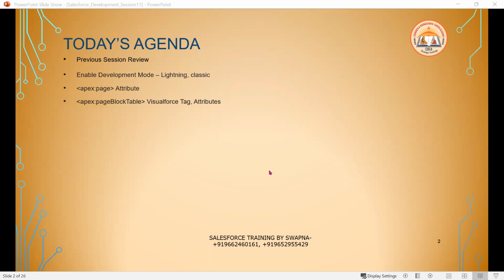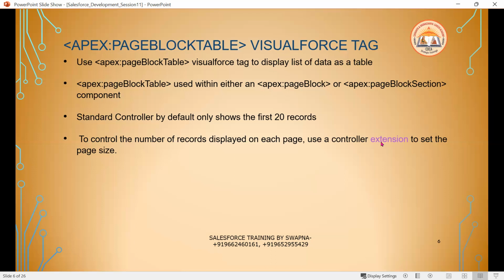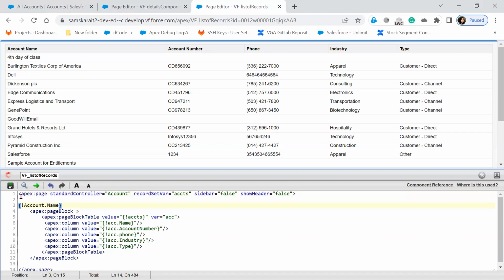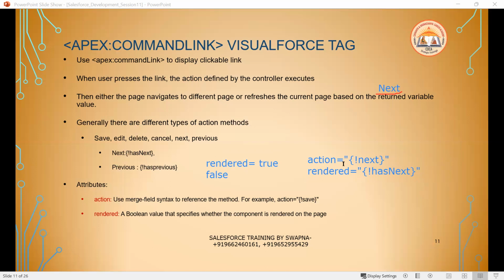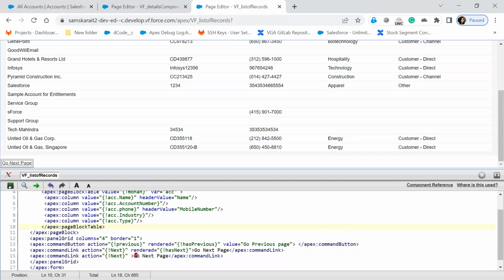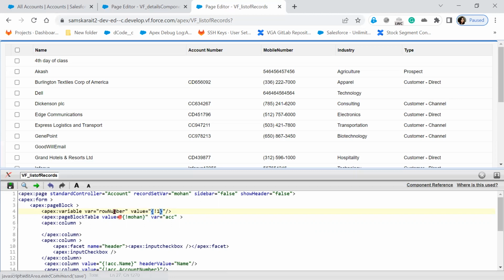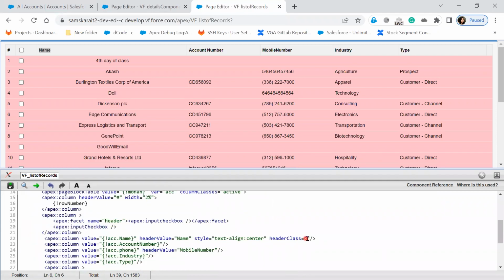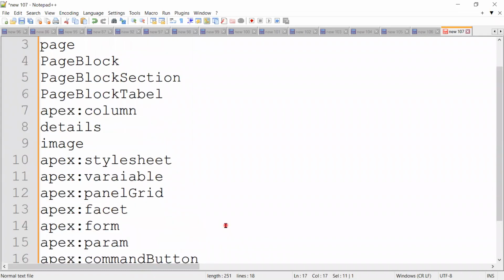11Salesforce Development | pageBlocktable | column | commandLink | panelGrid | facet | variable